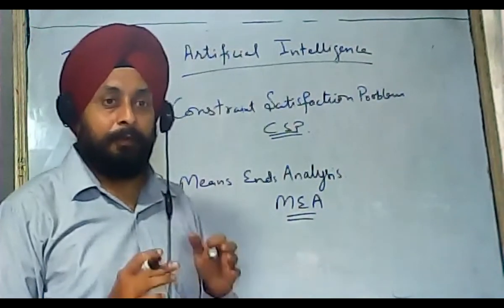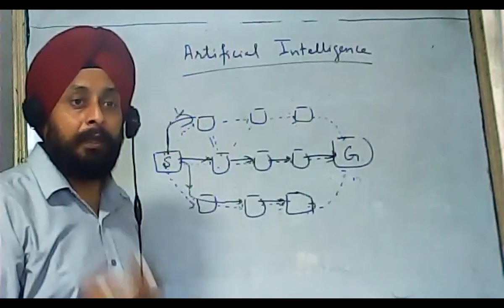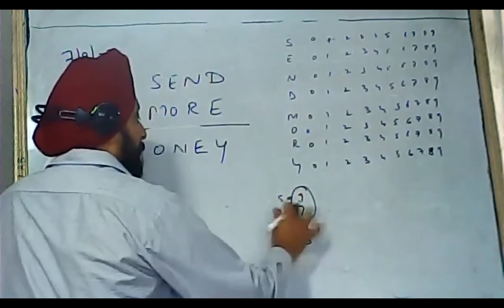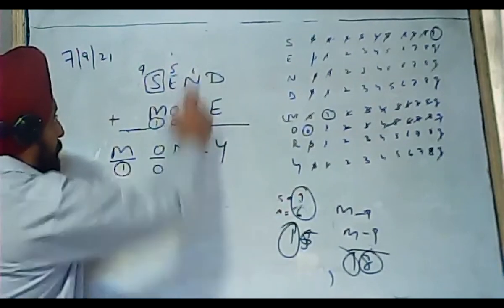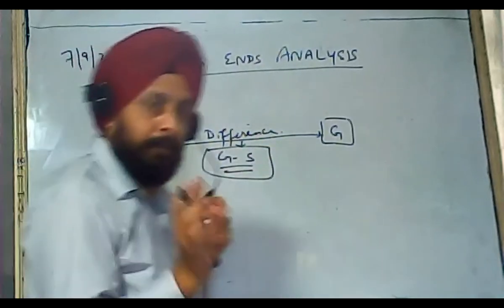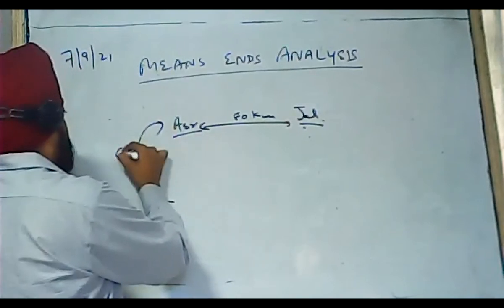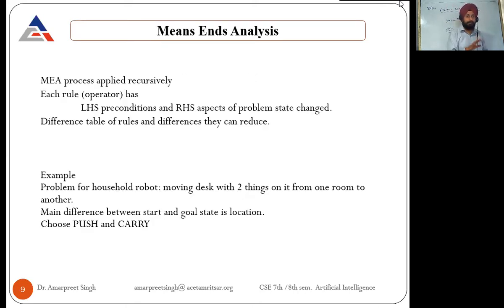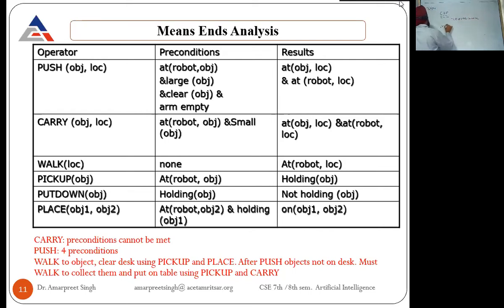AI Lecture 7 :Constraint Satisfaction and Means Ends Analysis